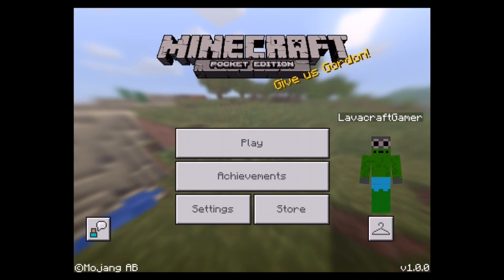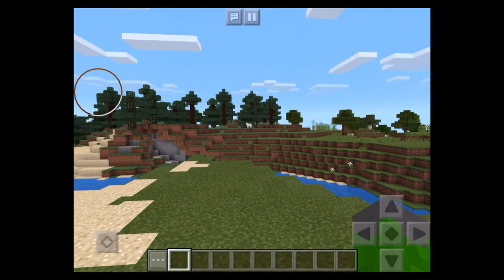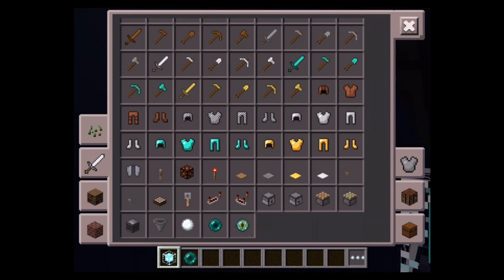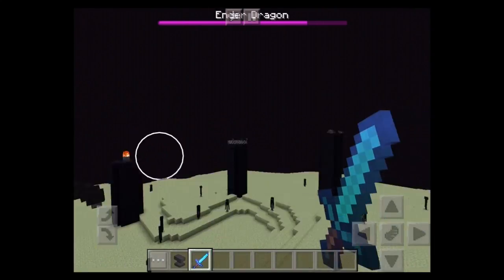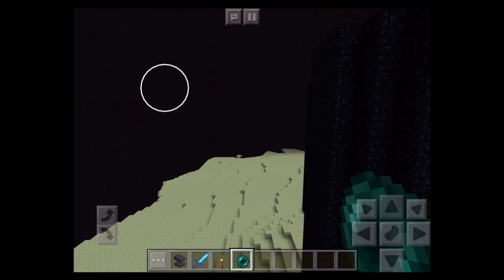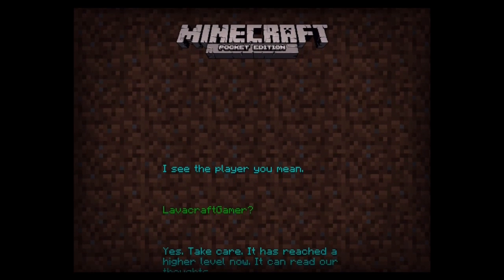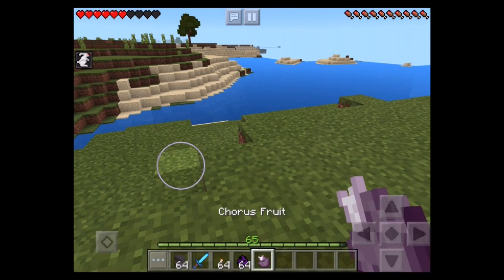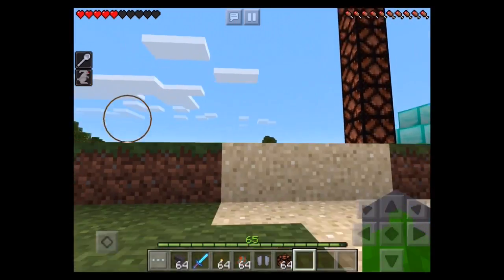1.0.0!!! IT'S HERE!!! (Minecraft Update Showcase) Minecraft Pocket Edition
The Update we all want has come. The End.

Version 1.0.0